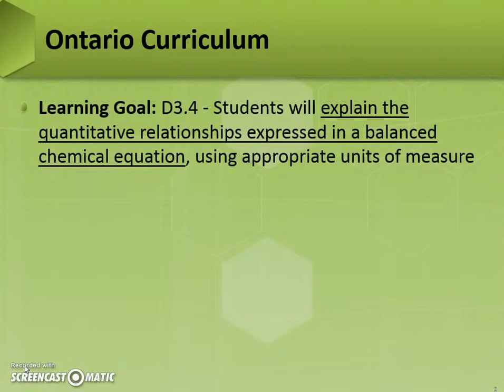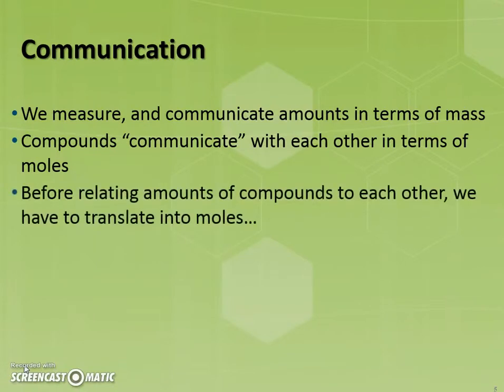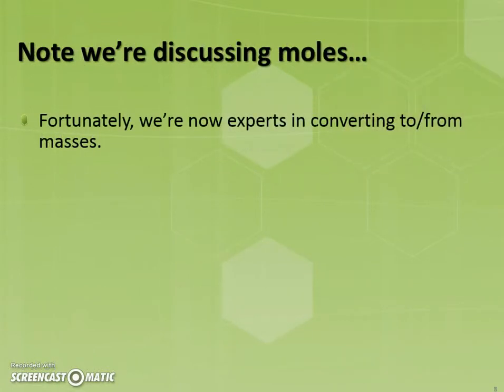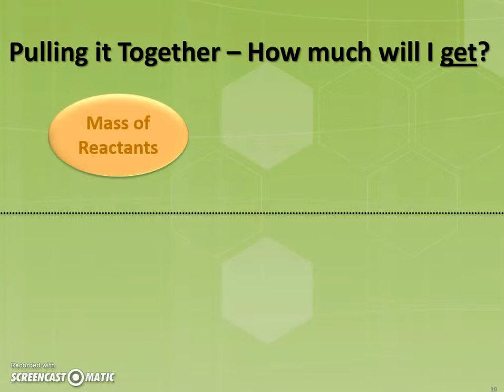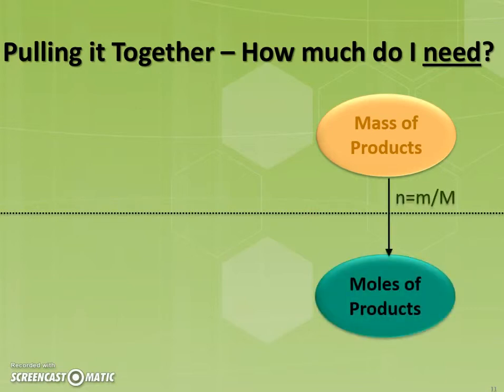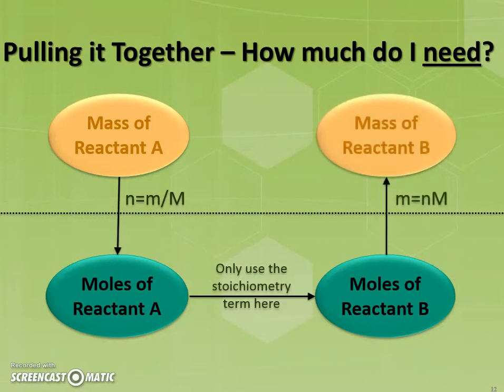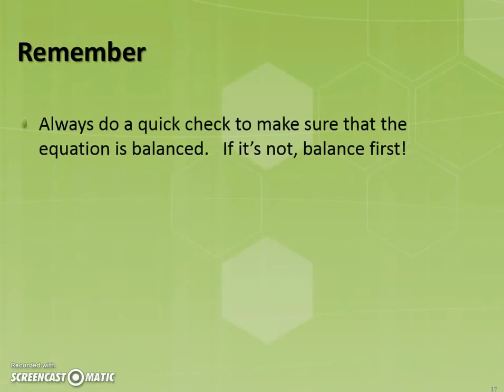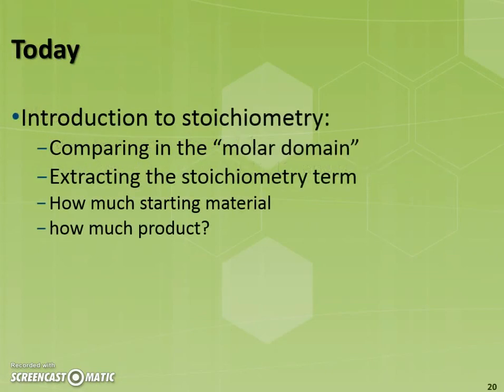SCH3U - Stoichiometry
SCH3U - QCR - 8
Stoichiometry
Mr. Science